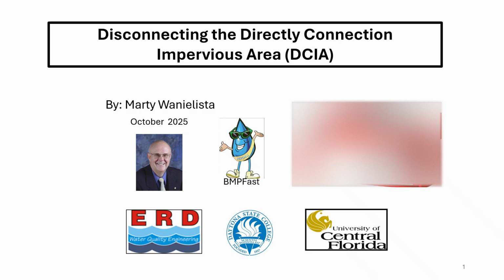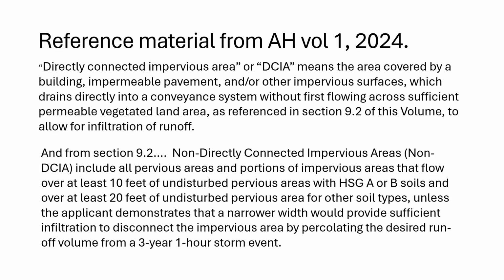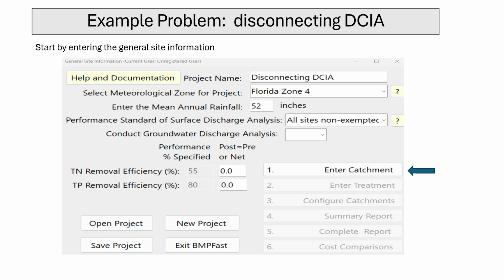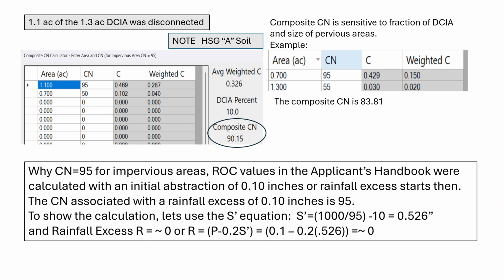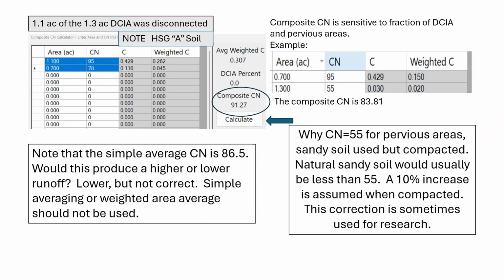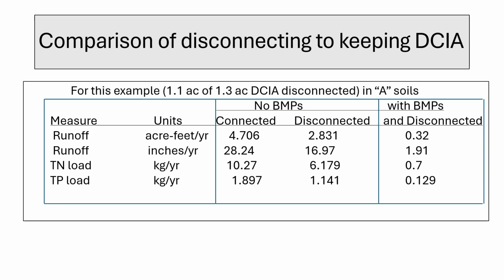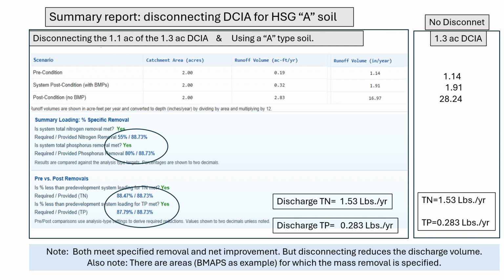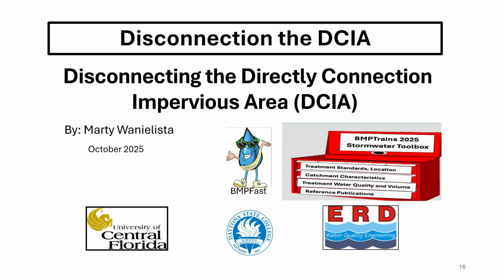BMPFast Module 9 - Disconnecting the DCIA